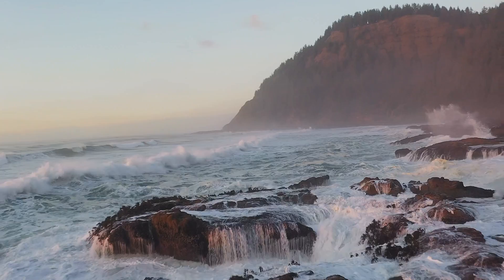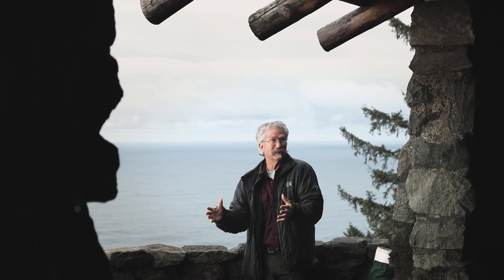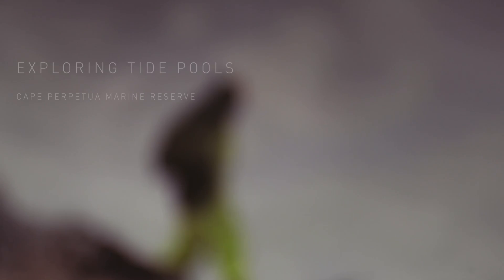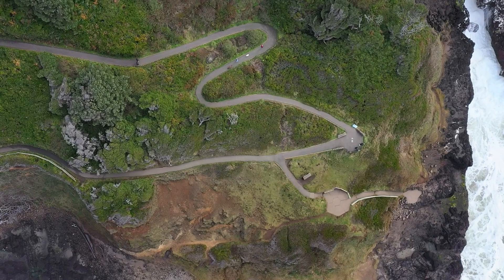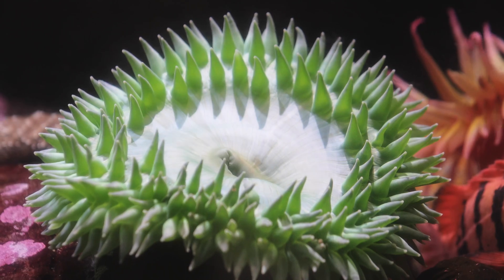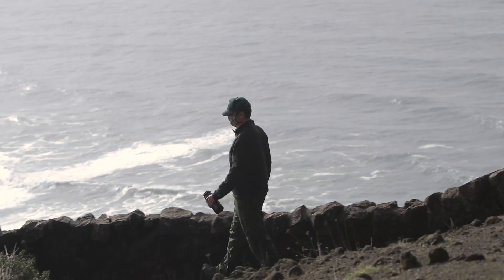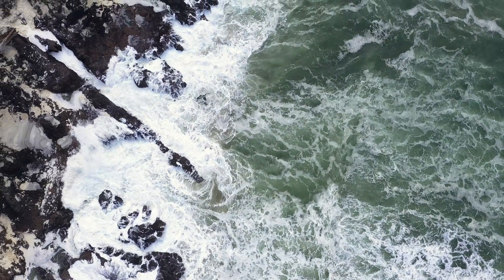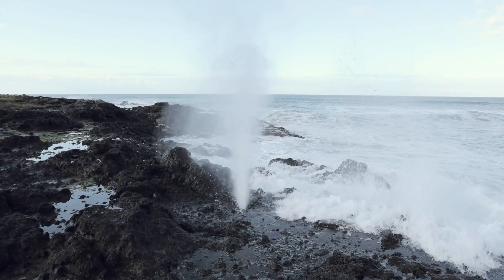Exploring Tidepools: Cape Perpetua Marine Reserve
Follow along as we visit the remarkable tide pools located within the Cape
Perpetua Marine Reserve. Learn from knowledgeable professionals and
specialists as they teach us about what makes these tide pools and this
and have a better understanding of what it takes to preserve and respectfully
enjoy these amazing places.